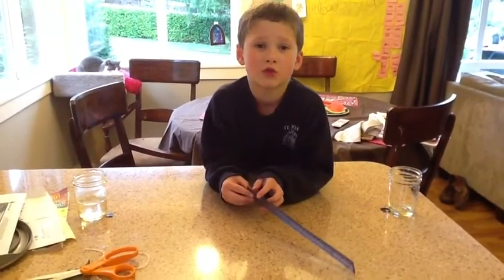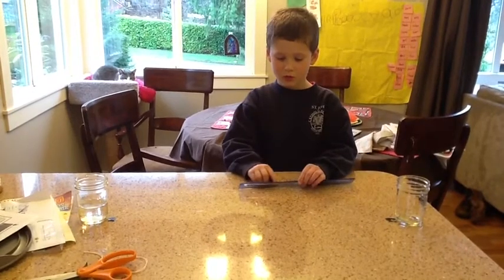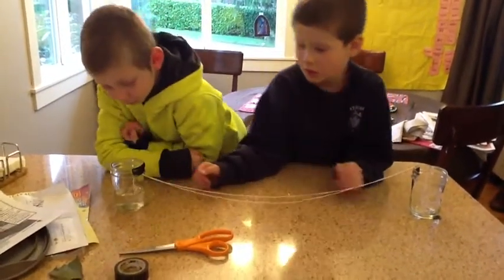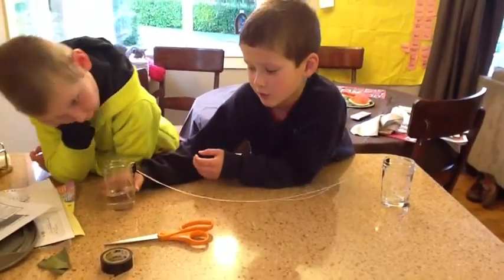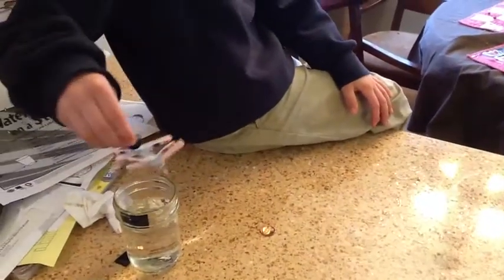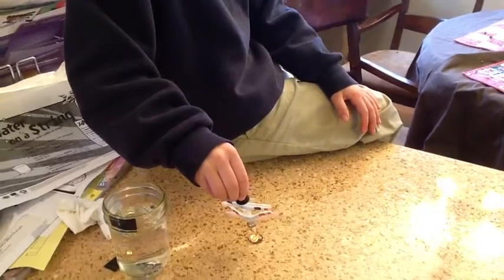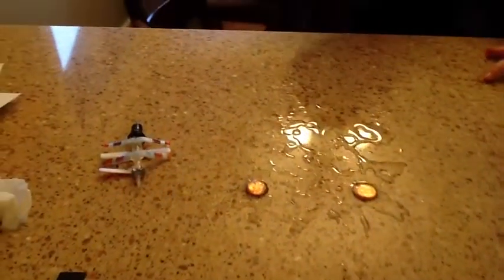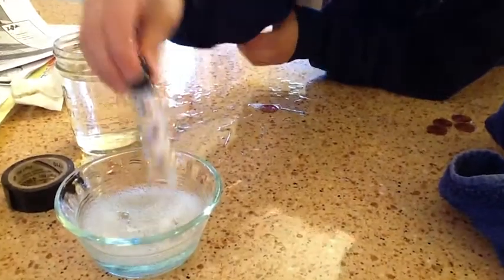Water on a String March 2013